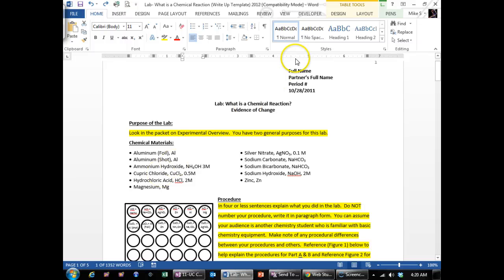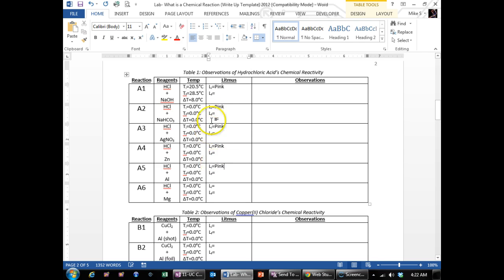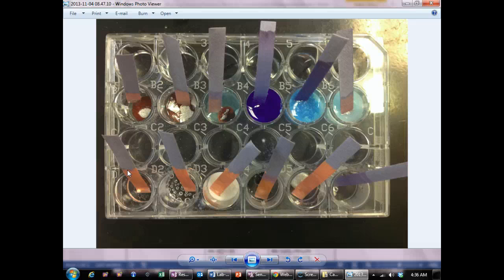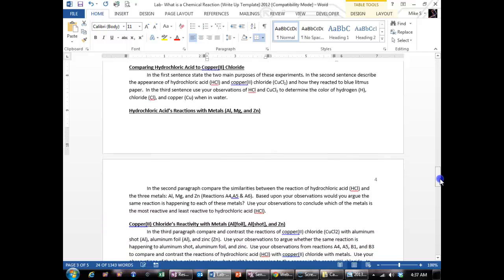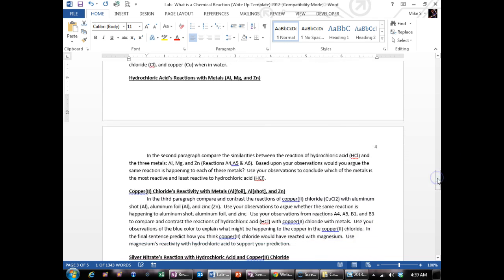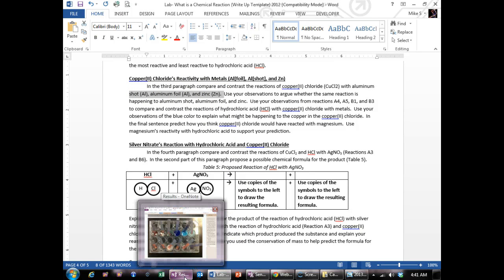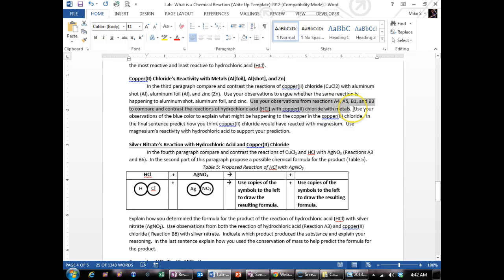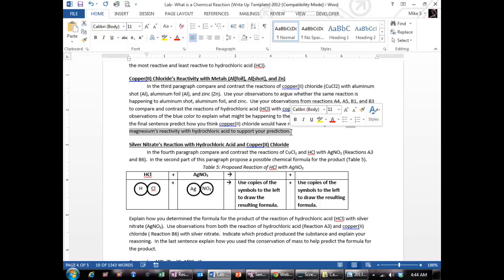Lab- What is a Chemical Reaction? Part 1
Explain the write up template to Centralia High School Chemistry students for the Unit Challenge (What is a Chemical Reaction?)